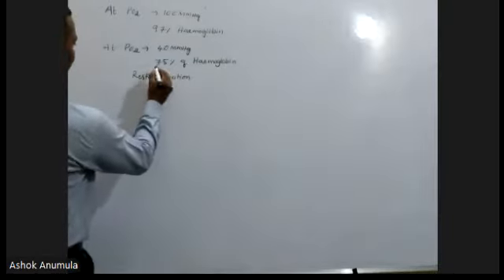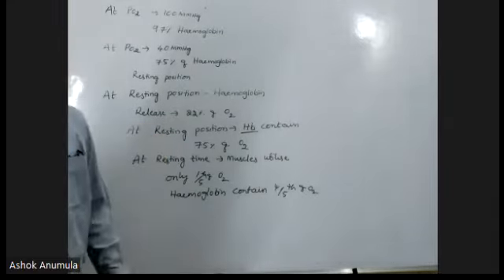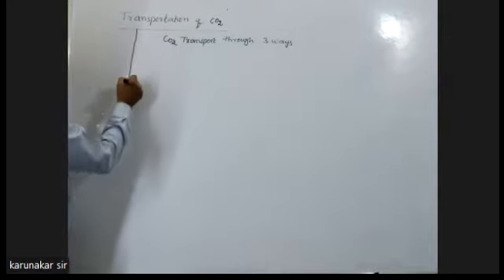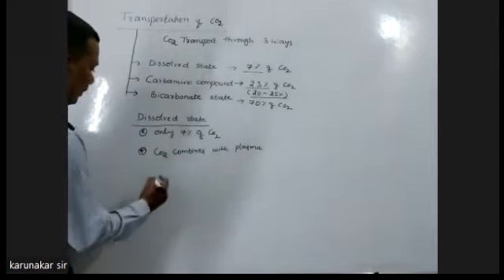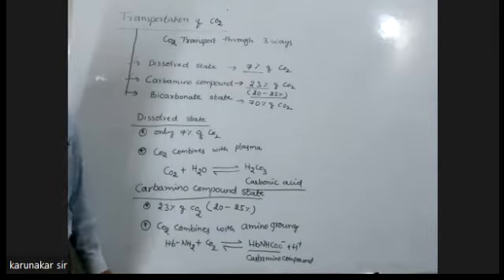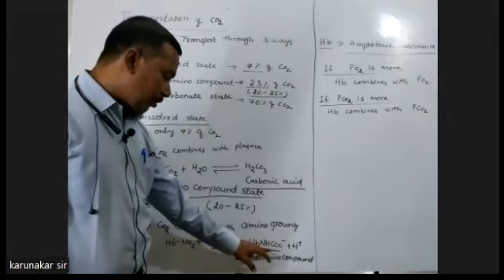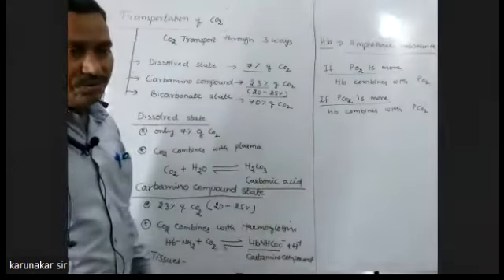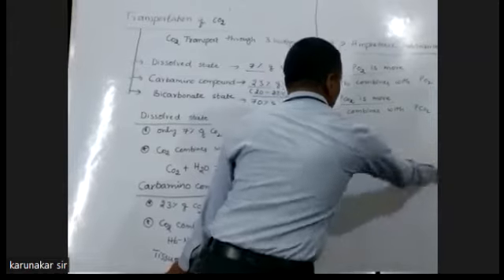july 3 zoology class 1